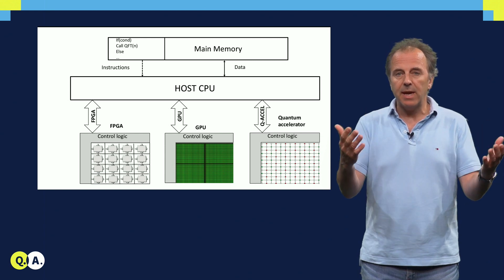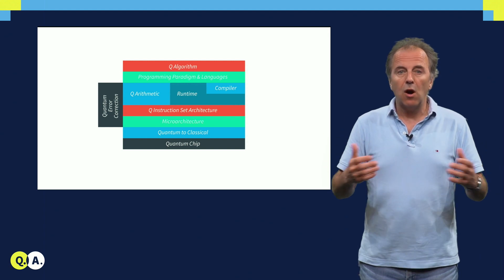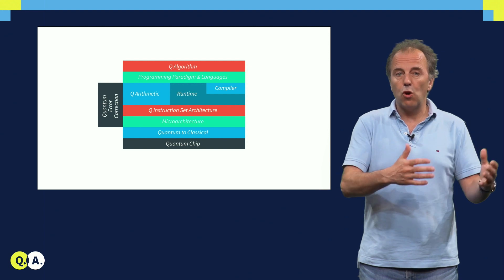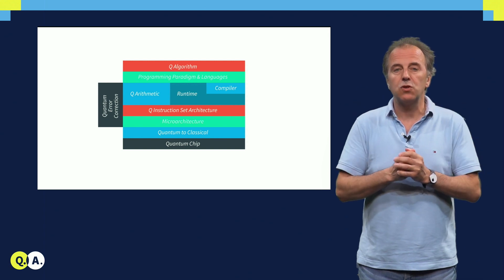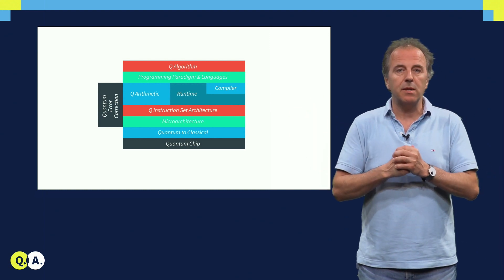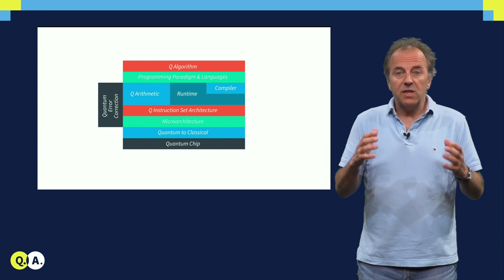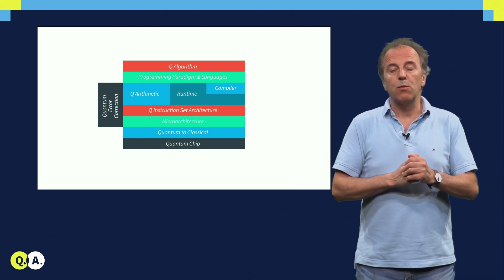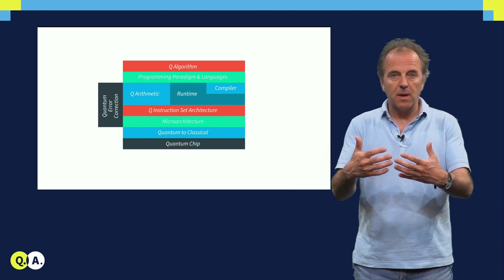Introducing The Building Blocks of a Quantum Computer: Part 1 | QuTech Academy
Video: Introducing The Building Blocks of a Quantum Computer: Part 1